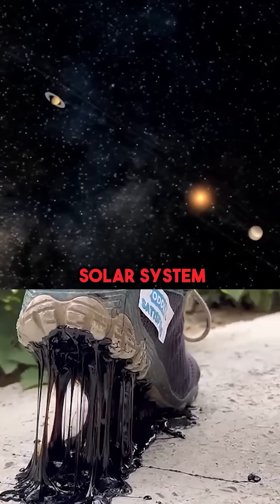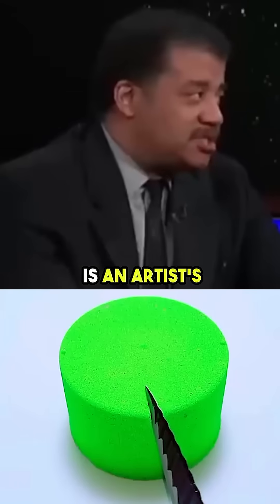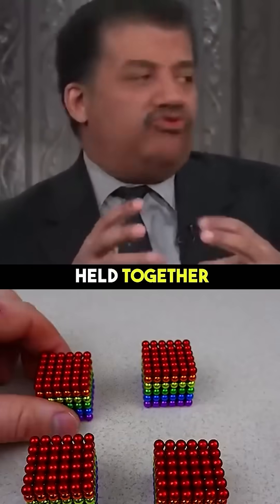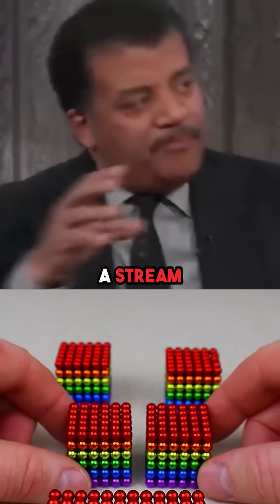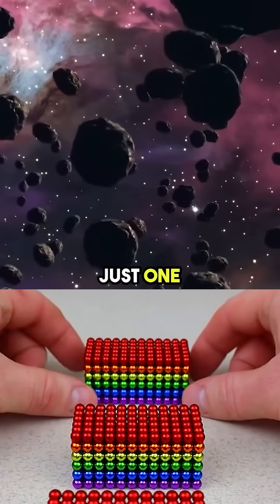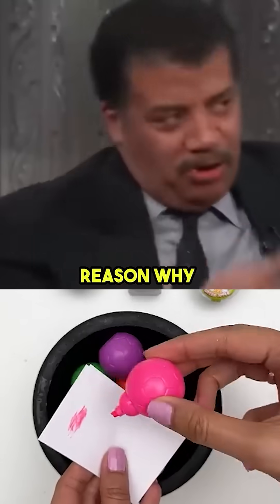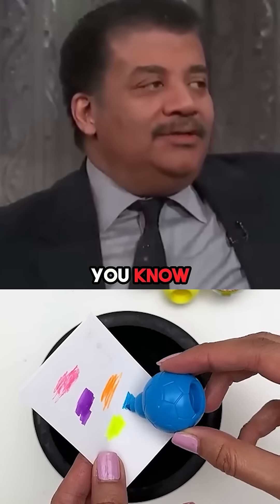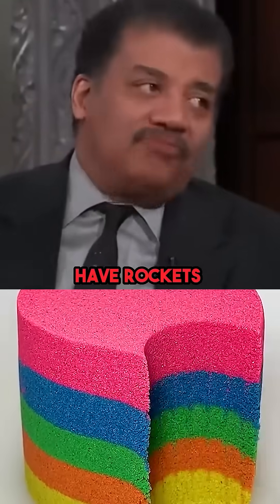An Alien's Spaceship just passed by our Solar System?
solar system,earth,astronomy,neil degrass tyson,alien,Universe,Nasa,USA,space,Spaceship,UFO,Extraterrestrial being